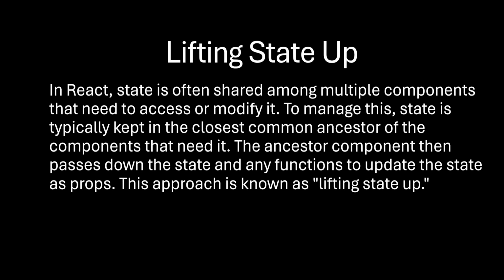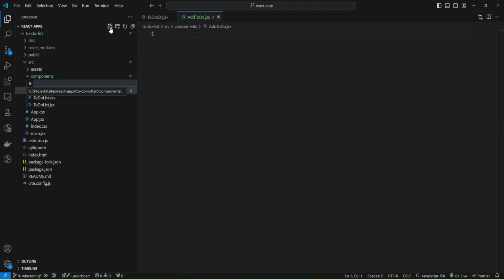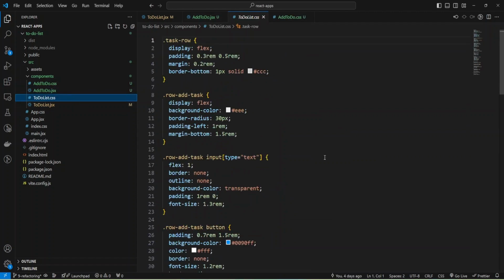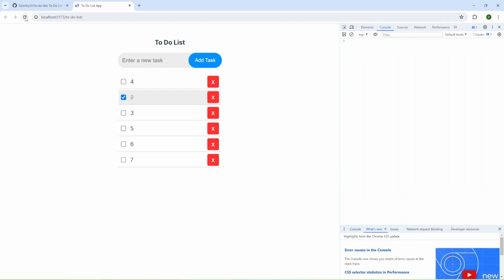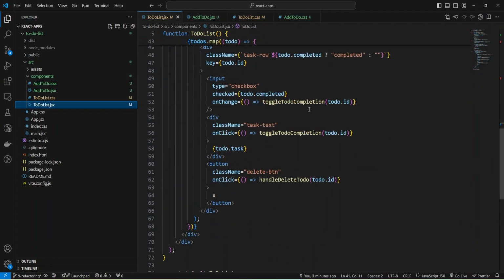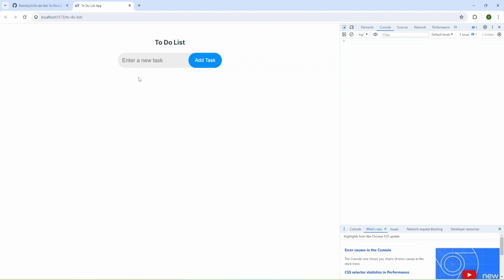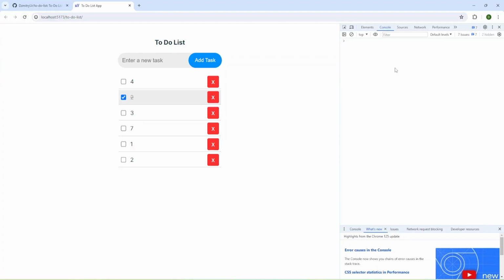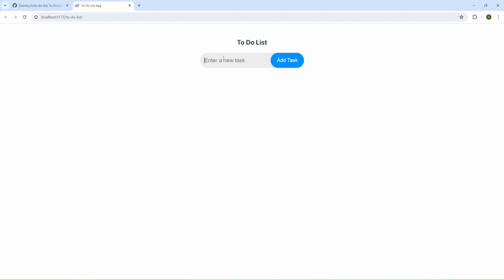Refactoring React Code Dividing into Small Components. Lifting State Up | React JS Course Episode #9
ReactJS In this session, we'll dive into techniques for refactoring React code to create cleaner, more maintainable applications.

In this video, you'll learn:
 - Dividing Large Components into Smaller Ones: Discover the benefits of breaking down large, complex components into smaller, reusable pieces. We'll guide you through practical examples to improve your code's readability and maintainability.
 - Lifting State Up: Understand how to manage shared state by lifting it up to the closest common ancestor. This technique helps streamline your component interactions and simplifies state management.

⌚️Timestamps:
0:10 What is Code Refactoring?
0:26 Dividing Code into Small Components
0:44 Lifting State Up
2:15 Creating separate Component for adding todos
7:55 Creating ToDo Component for each todo row
14:12 Testing the functionality after Refactoring

By the end of this episode, you'll have a solid understanding of refactoring techniques, enabling you to write more efficient and scalable React applications.